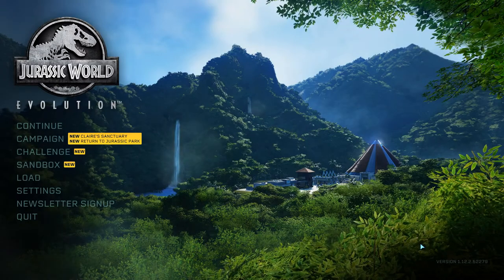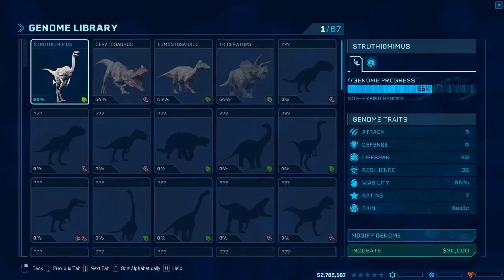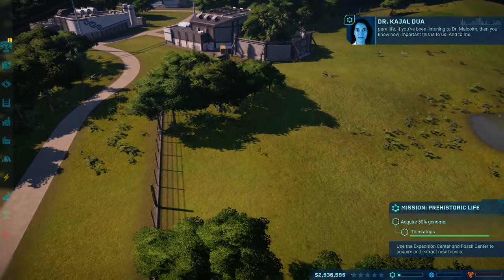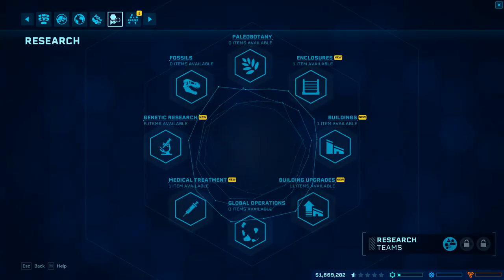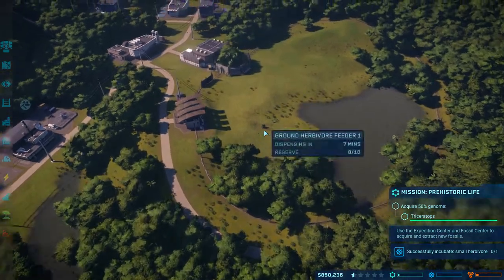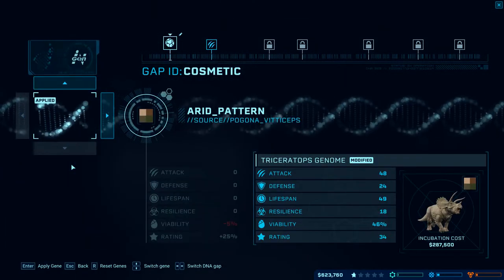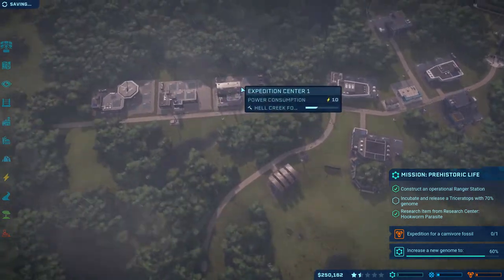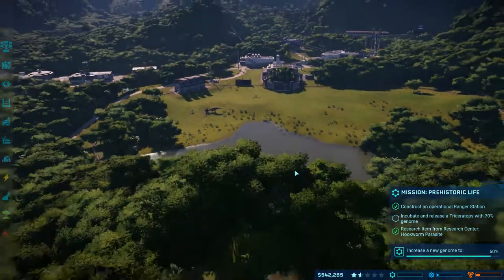Jurassic World: Evolution - Episode 01 - Hold on to Your Butts.